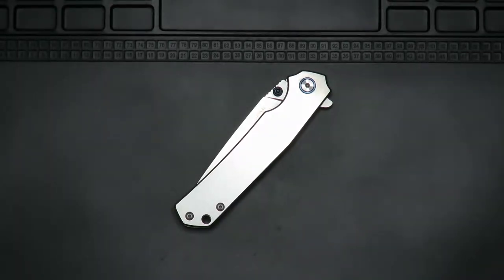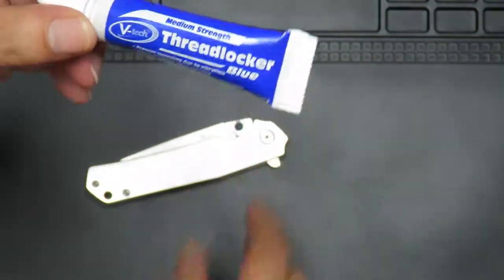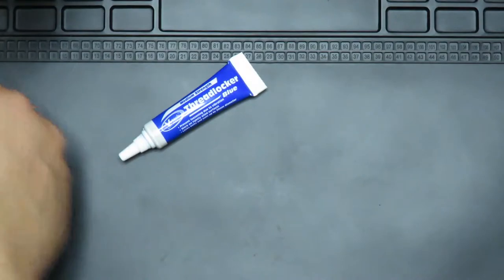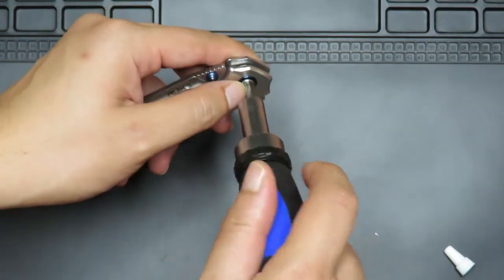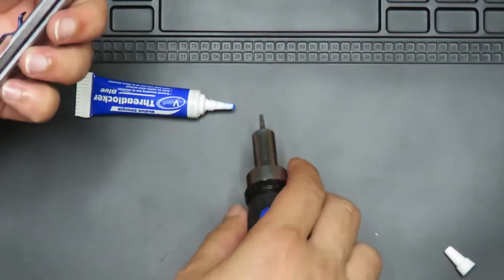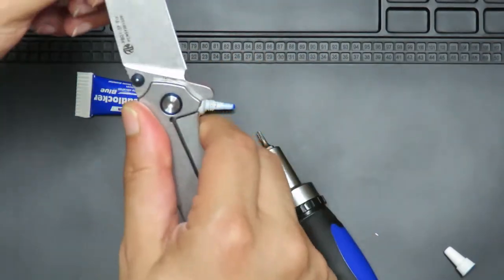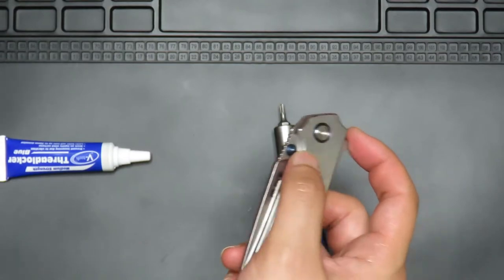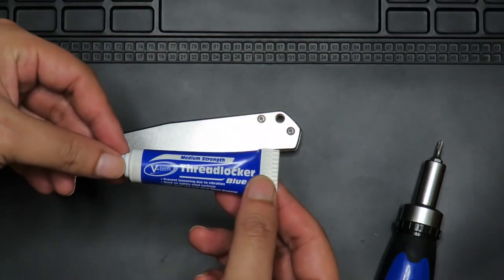How To Use Blue Thread Locker? NO MORE LOSE SCREWS! Medium strength Thread Locker Tips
Thread-locking fluid or threadlocker is a thin, single-component adhesive, applied to the threads of fasteners such as screws and bolts to prevent loosening, leakage, and corrosion.

Most thread-locking formulas are methacrylate-based and rely on the electrochemical activity of a metal substrate to cause polymerization of the fluid. Thread-locking fluid is thixotropic, which allows it to flow well over time, yet still resist shocks and vibrations. It can be permanent or removable; in the latter case, it can be removed with heat, for example. Typically, brands are color-coded to indicate strength and whether they can be removed.

Channels that have inspired me:
Blade HQ: